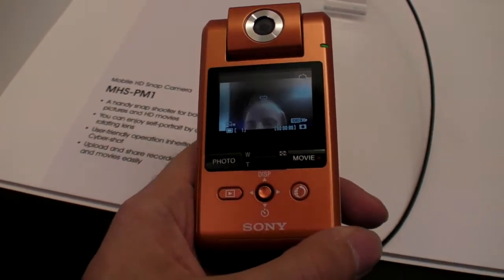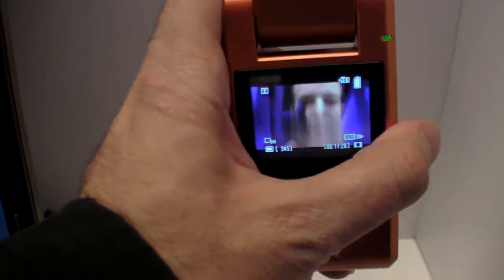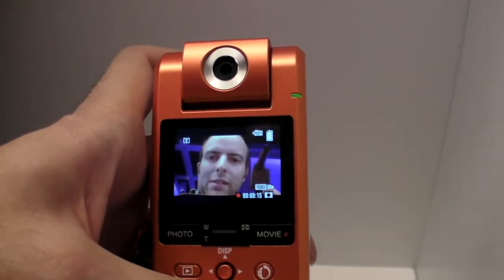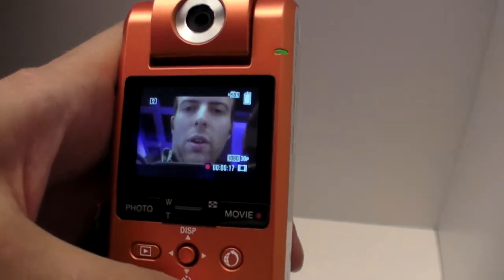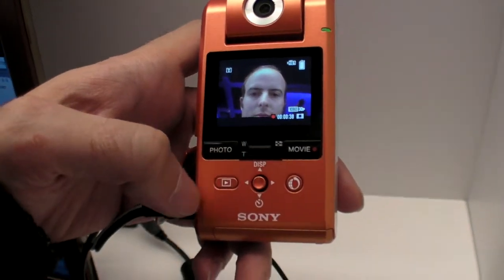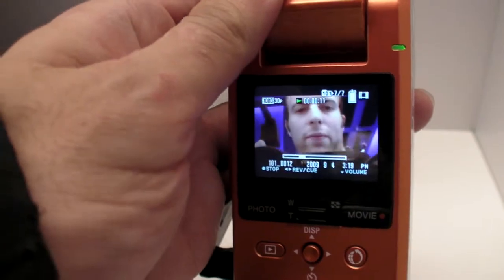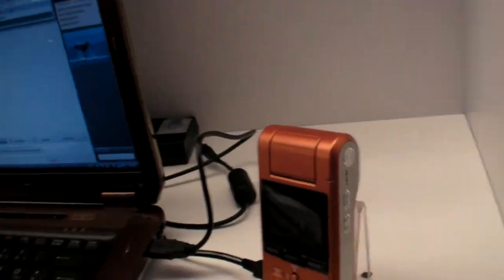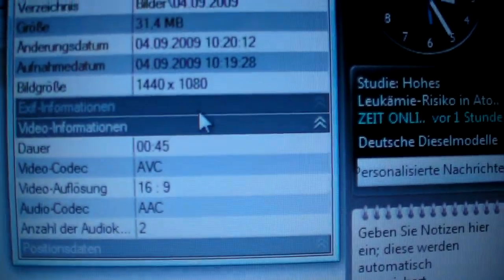Sony Mobile HD Snap MHS-PM1 flip-competitor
Here's a Sony alternative to the Flip camera craze. Unlike the flip, this camera actually flips so that you can also film yourself while you can look at the LCD if your makeup is okay. It records in 1440x1080 at around 6mbit/s according to my calculations.